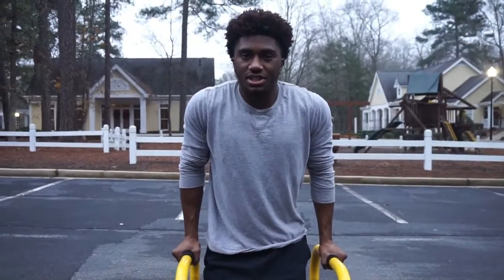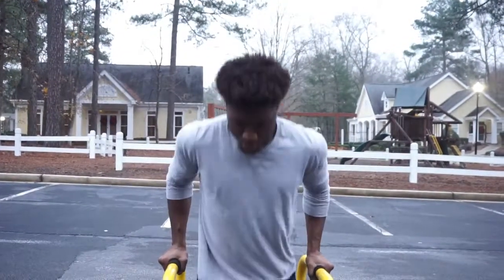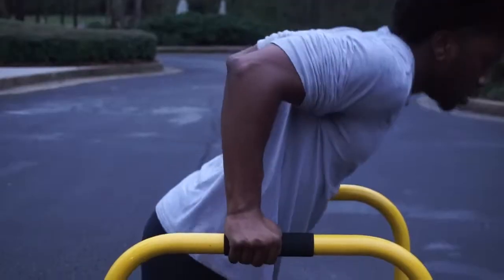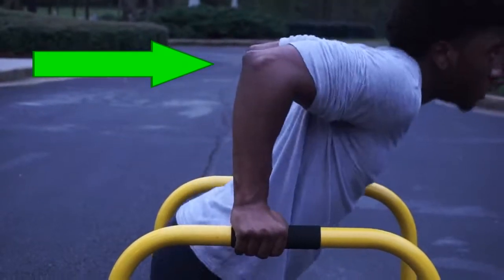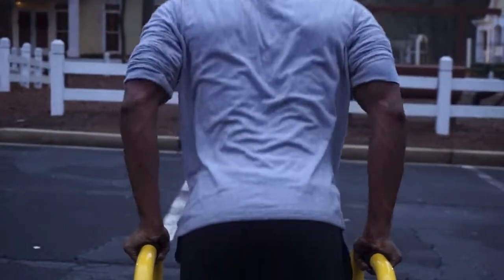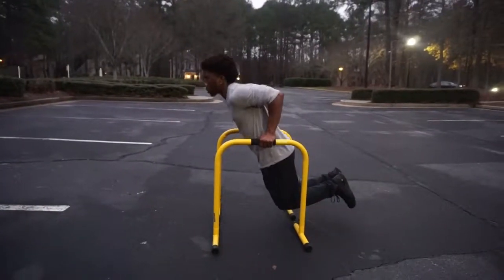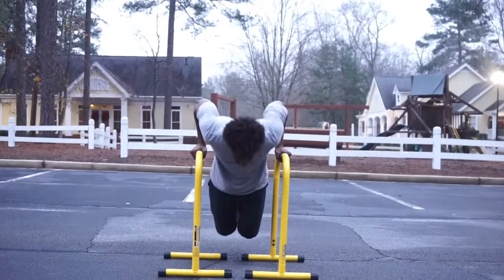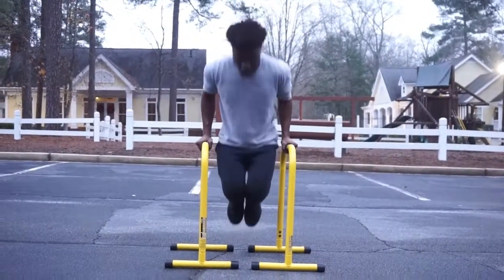Perfect Dip Form | Best Way to Build Size | Chest & Triceps Exercise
In order to get the most out of dips, you have to do this exercise with perfect form. After watching this video you will know exactly how you need to perform this exercise to build size in your Chest & Triceps.